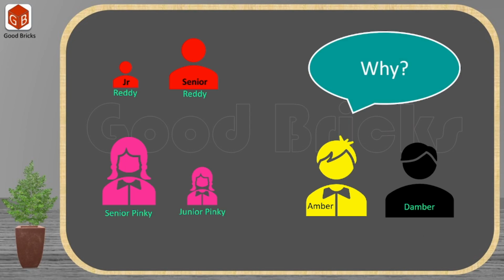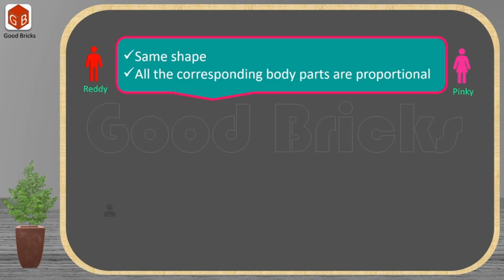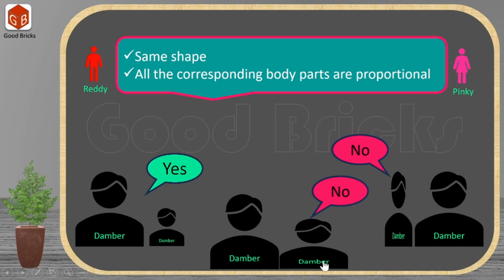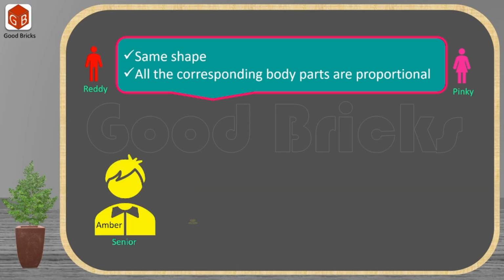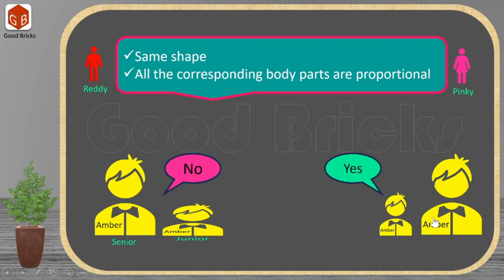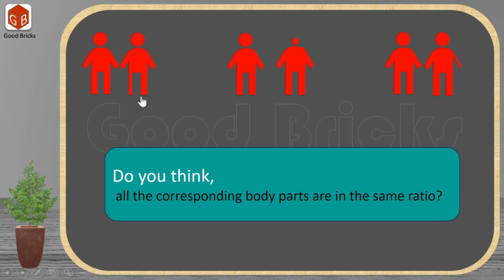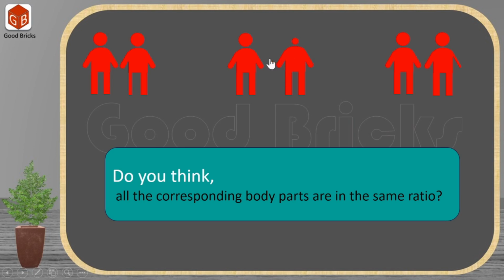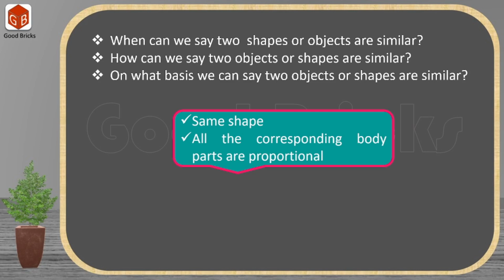Similar Triangles Basics-1 (Triangles Class 10 CBSE) | Mathematics | NCERT | NCERT Solutions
@Goodbricks9 Similar Triangles Basics-1 (Triangles Class 10 CBSE)
Similarity criterions of triangles,
Congruent triangles,
Similar triangles,
SSS,AAA,AA,AAS,SAS,ASA,RHS Rules,

Our App : Goodbricks

Credit : mixkit
Pixel, pixabay, pixabay